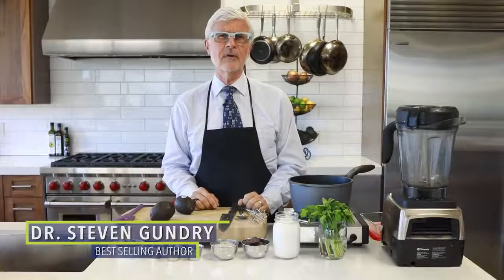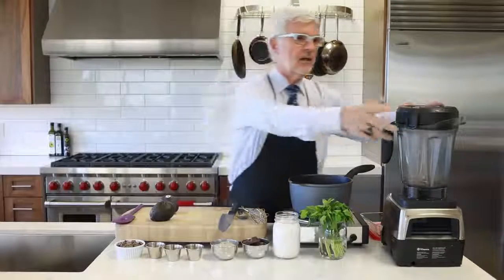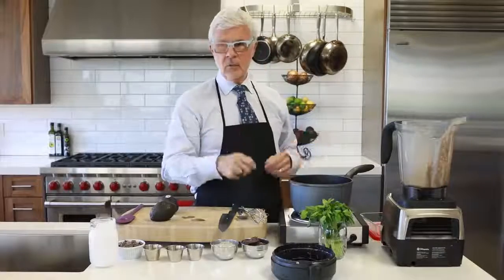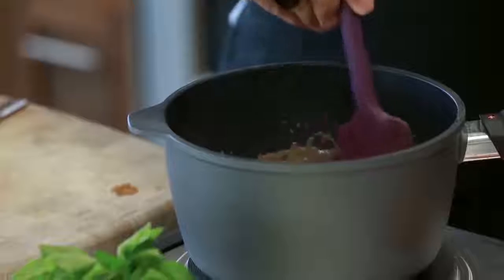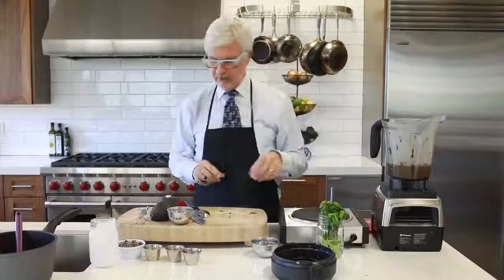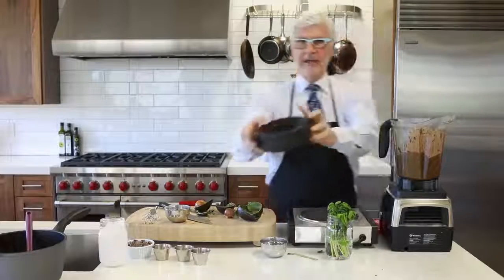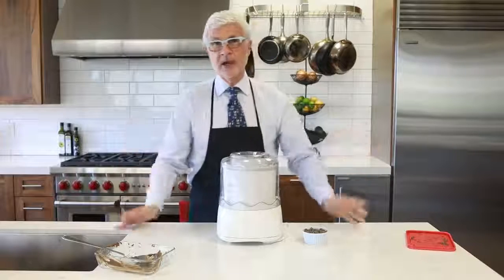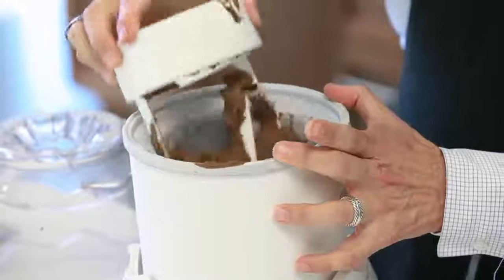Mint Chocolate Chip Ice Cream The Plant Paradox Recipe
Mint chocolate chip ice cream that’s decadent, rich… and heart healthy!? It's true. Watch the video to discover what makes this sweet treat so incredibly good for you! for more of Dr. Gundry's unique diet tips!